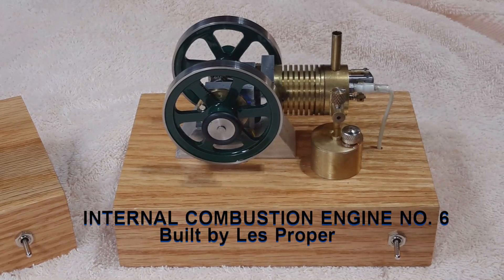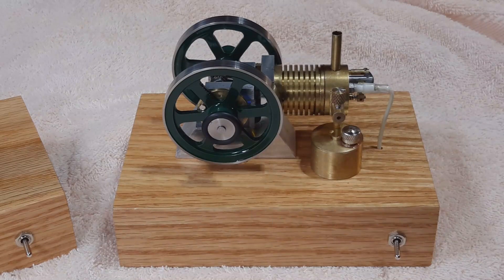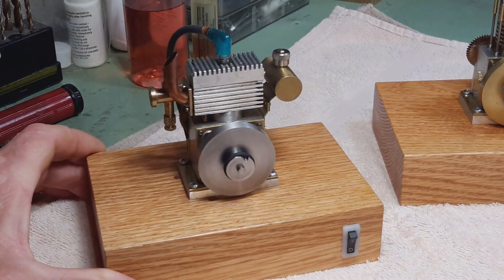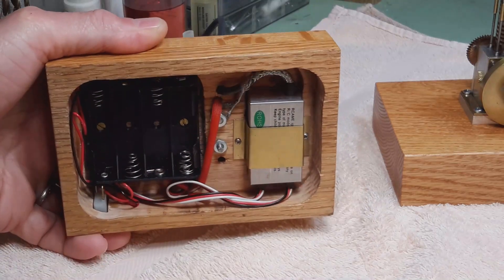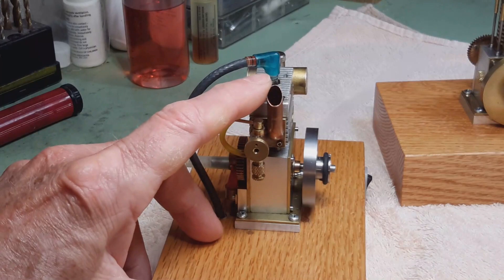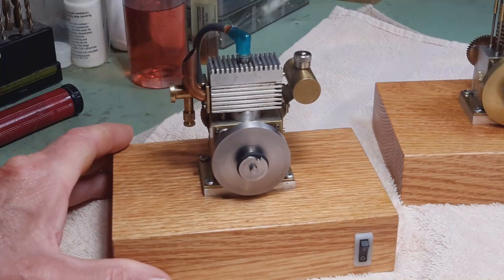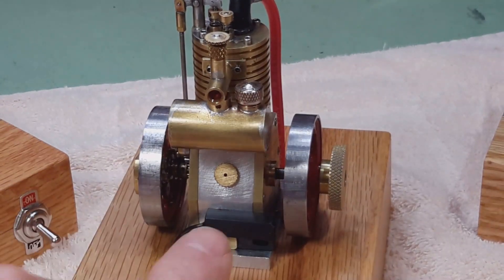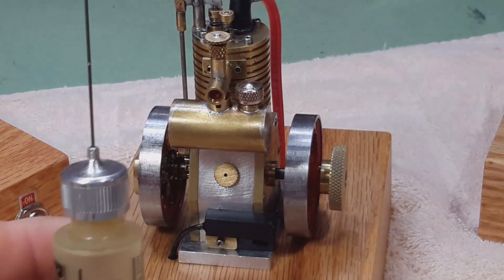INTERNAL COMBUSTION ENGINE NO. 6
This is a video showing and running my latest miniature, 4-stroke, internal combustion engine and a showing of my previously five miniature engines.